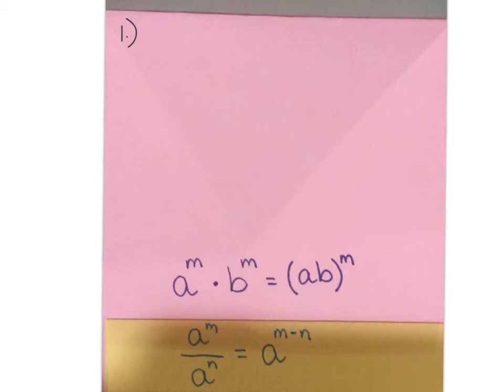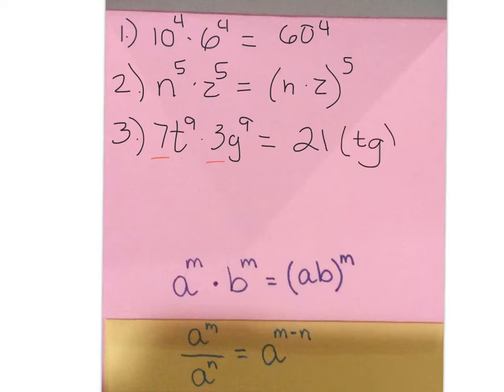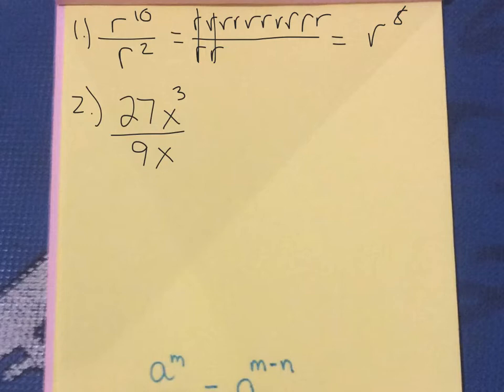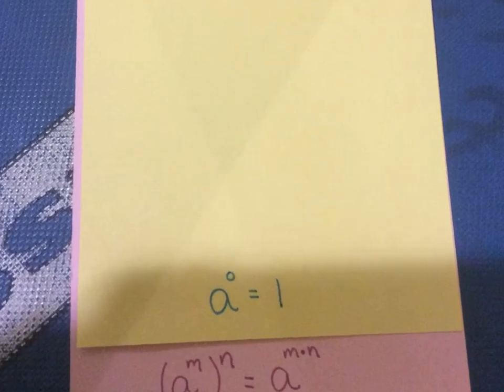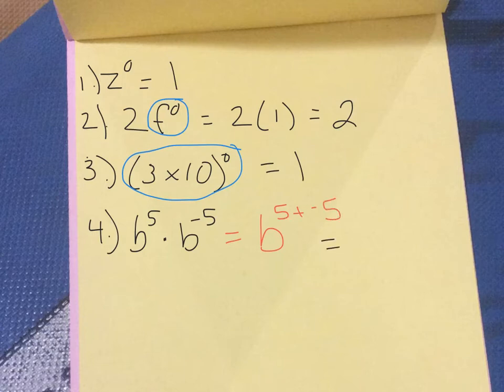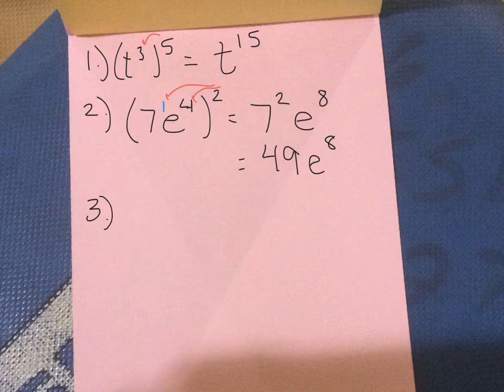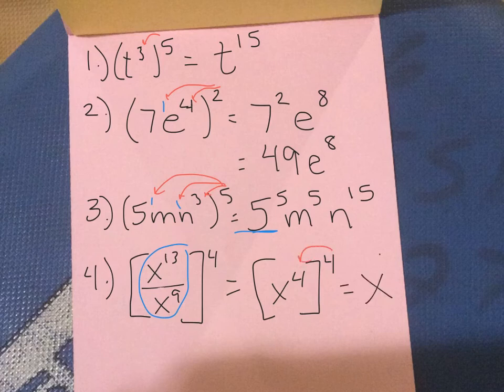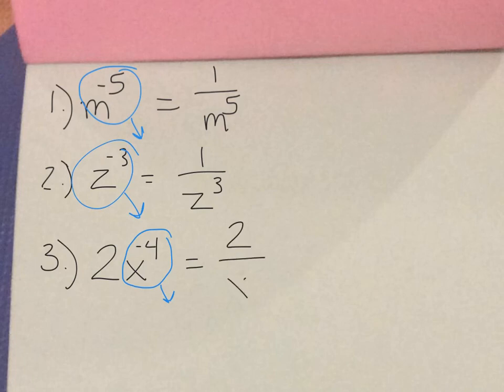Unit 6 Day 7